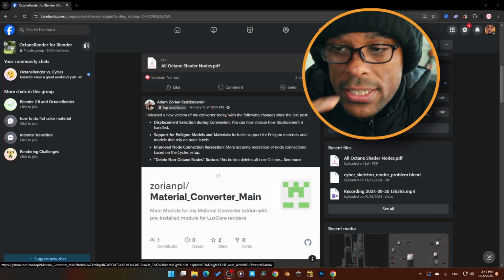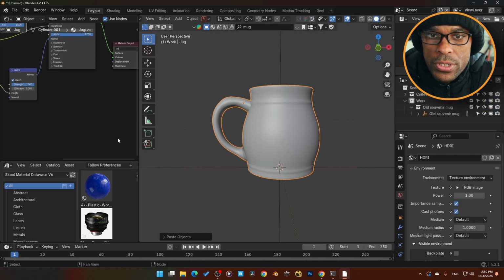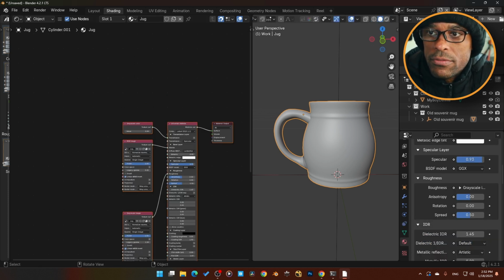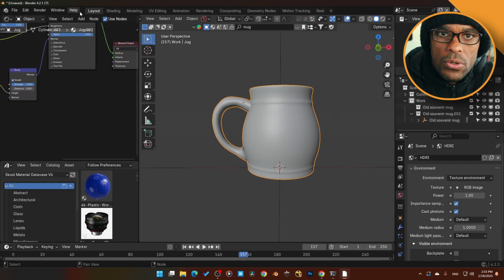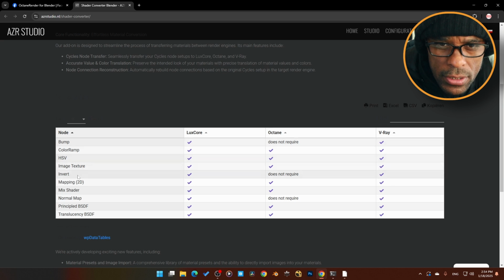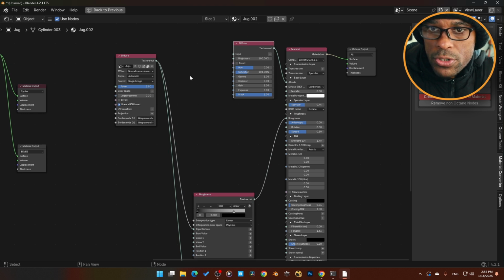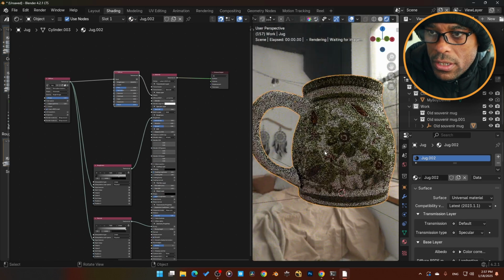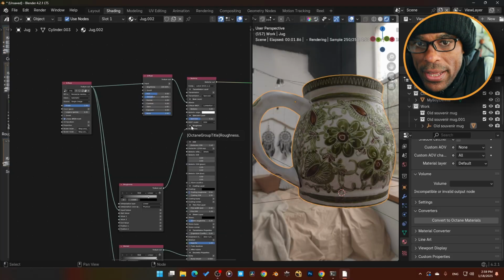The SHOCKING Truth About Octane Material Conversion in 2025!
Are you tired of wasting hours rebuilding your Cycles materials from scratch inside Octane?

Today we’re diving into the absolute reality of converting Cycles materials to Octane in Blender. Most people believe that converting your shaders is either a simple, magical "one-click" process, or completely impossible.

But here’s what nobody tells you: automated converter tools often break your complex node groups, and doing it manually can drain your creative momentum—unless you know exactly which nodes translate and which scripts actually work in 2025.

In this video, I break down the exact RodrigoGama1902 "cycles2octane" converter, show you what it successfully converts (and what it breaks), and share the ultimate workflow to keep your pipeline clean and fast.

📌 TIMESTAMPS:
0:00 - The Material Conversion Nightmare
1:05 - The "One-Click" Illusion (What breaks?)
2:15 - Deep Dive: cycles2octane Addon Installation
3:45 - What Nodes Actually Convert? (Principled BSDF to Universal Material)
5:30 - The Missing Nodes (Bump, Normal, and Displacement Workarounds)
7:10 - My Live Workflow Comparison (Cycles vs. Octane Renders)
8:45 - The Verdict: Should you use converters?
9:15 - Join the Skool Community for Free Guides!

On this channel, I’m on a mission to help 3D artists achieve the breathtaking, photorealistic renders they’ve been searching for—exclusively using Octane Render inside Blender.